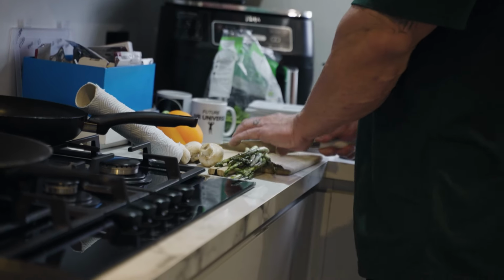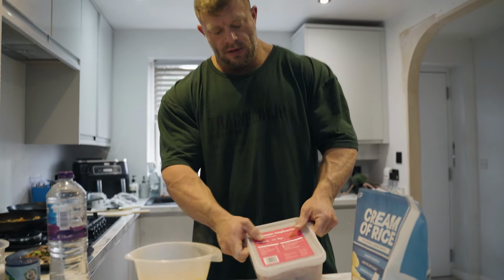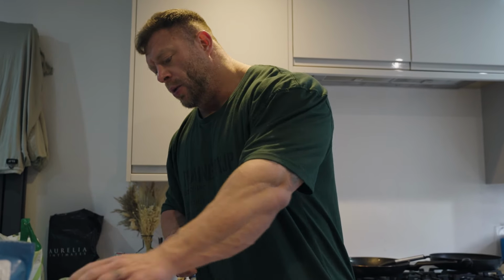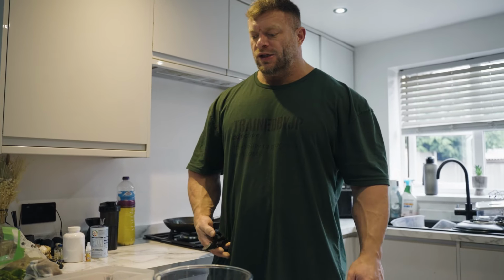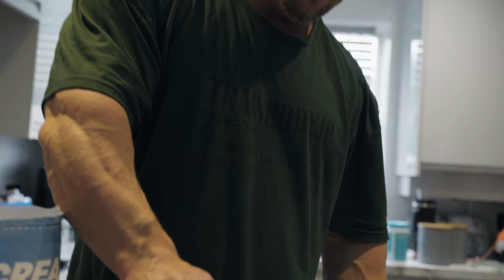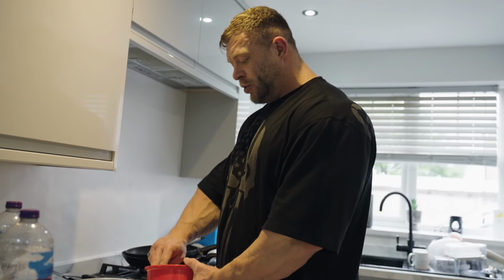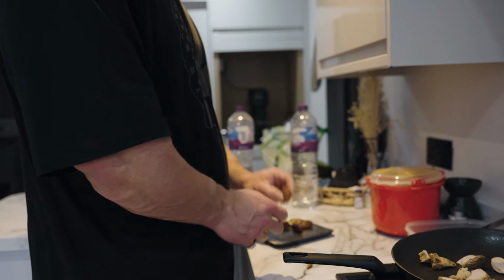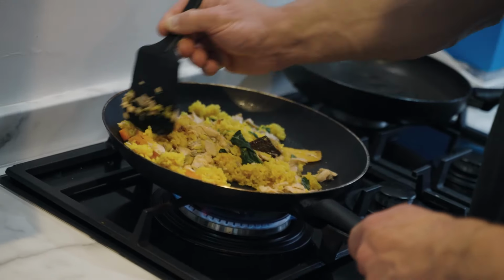FULL DAY OF EATING: PRE PREP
YES BIG DOGS

HERE IS THE FULL DAY OF EATING PRE PREP EDITION

Here is the diet I was consuming pre prep!

Prep is now in full swing and the updates will be coming thick and fast, the road map is set so expect WEEKLY uploads from here on out

Next weeks YT is what the gear protocol will be throughout prep.

Hit us up for what you want to see through prep as you know we read all your suggestions and get those videos done for you so whatever you want let us know!!!

USECODE: NATH10

CODE : 'Nath15'

USECODE: goodstyle

USECODE: goodstyle10